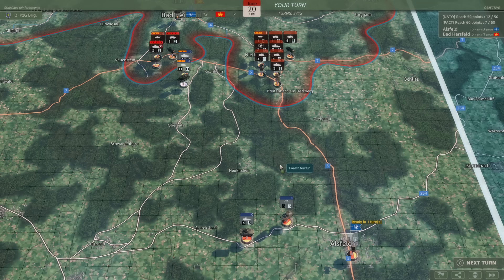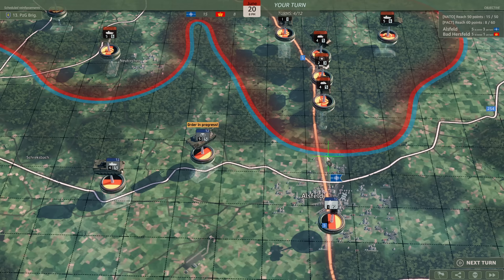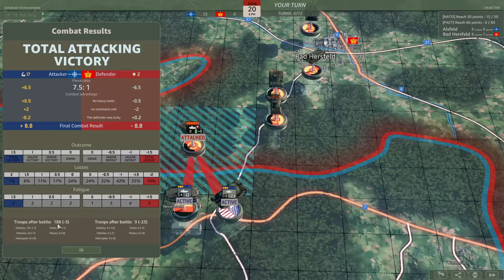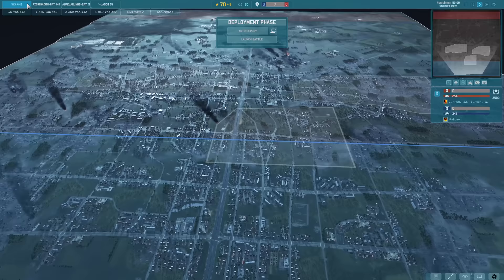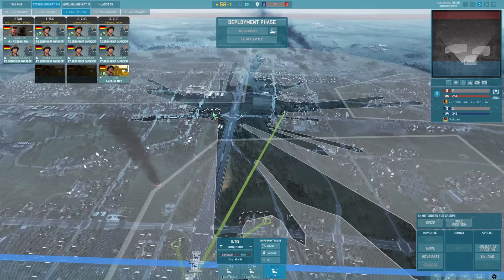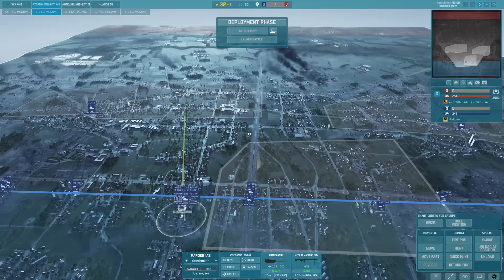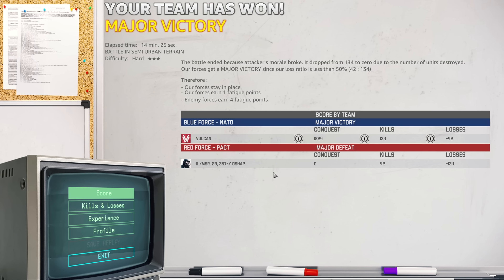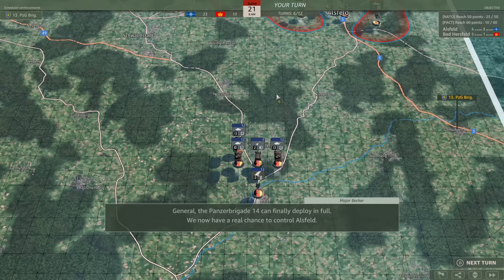New URBAN DEFENCE against the odds! | WARNO Campaign - Bruderkrieg #3 (NATO)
Welcome to episode 3 of the Bruderkrieg campaign in WARNO playing on Hard difficulty!